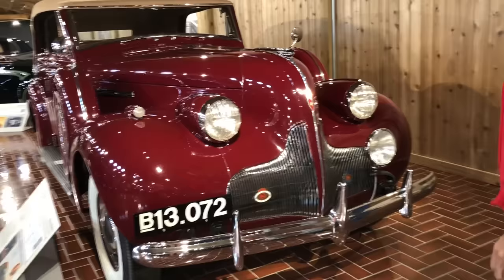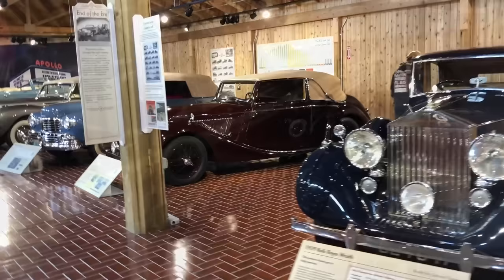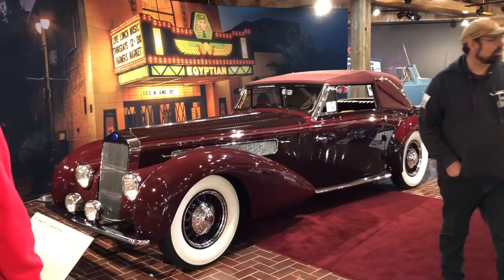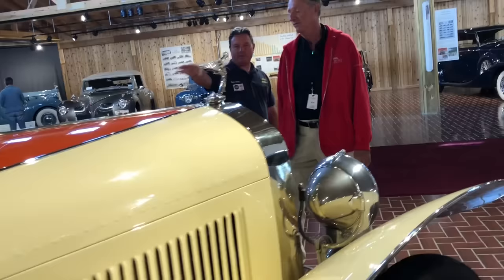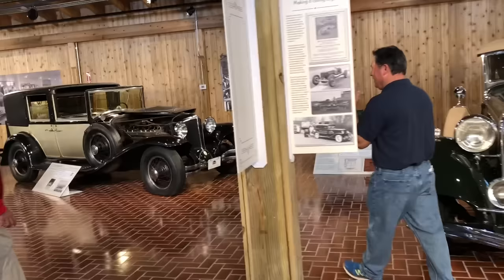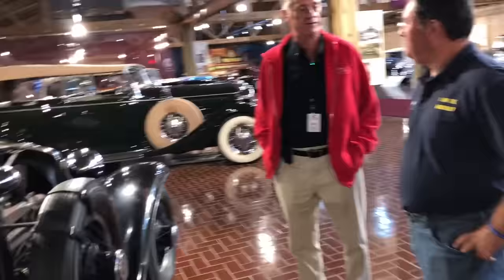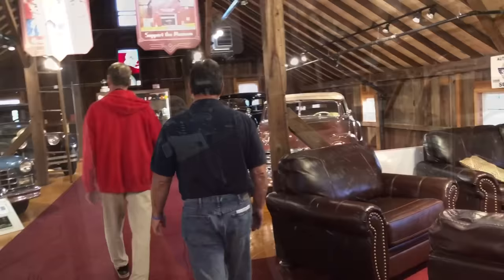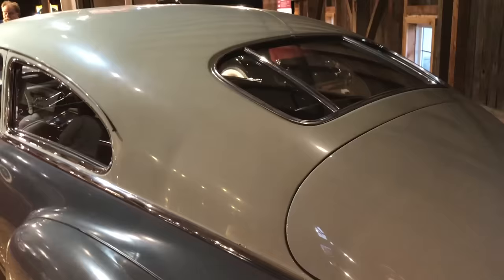Million Dollar$ Classic Car Club of America Museum tour with Ken Fischang at The Gilmore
Special thanks to The Gilmore Auto Museum and Ken Fischang.  See some of the Rolls Royce, Lincoln, Pierce Arrow, Duesenberg, Marmon, Delahaye, Cadillac, Buick, Ford, and other automobiles that are part of the CCCA collection.  Pebble Beach and Amelia Island Concours d' Elegance level stuff here.

"I AM the Warranty"